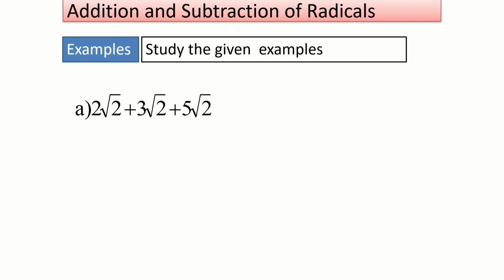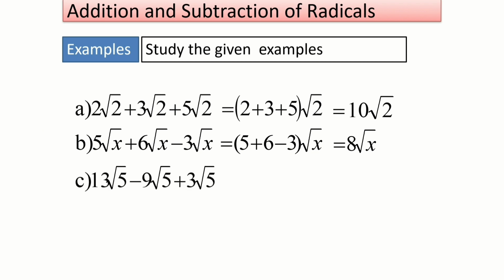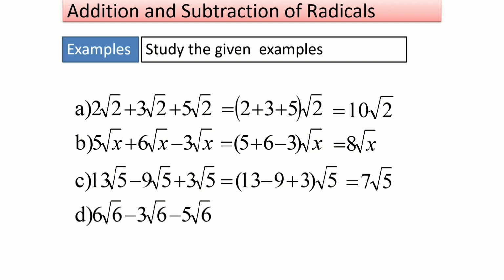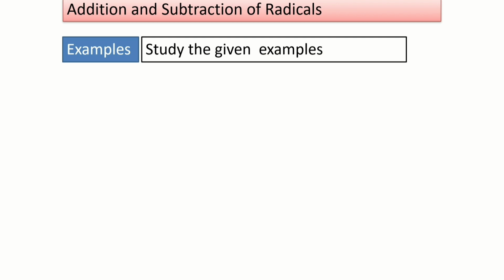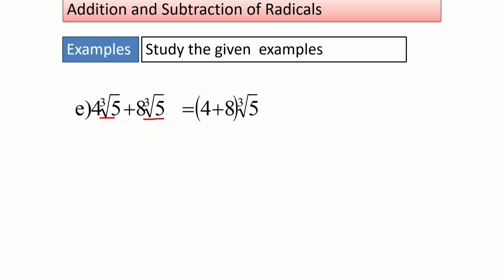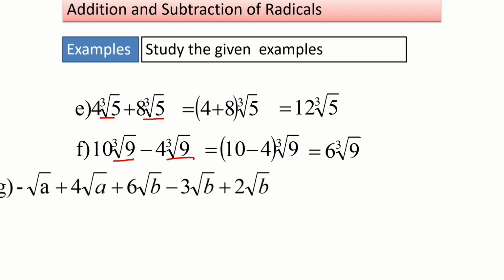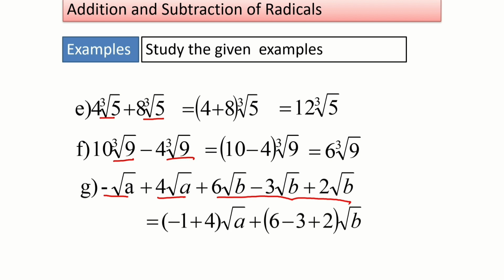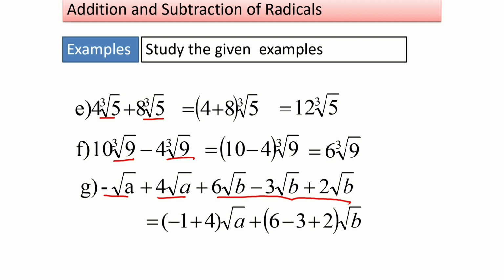Addition and Subtraction of Radicals? Pano nga ba ito?